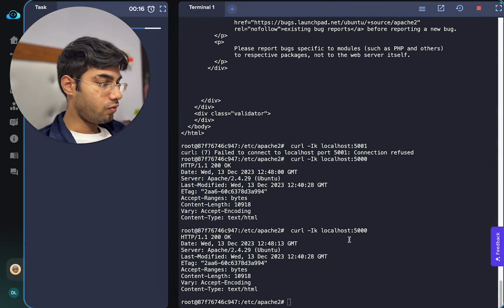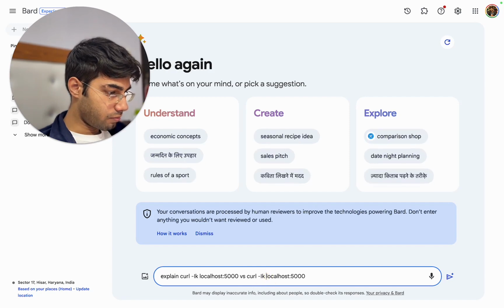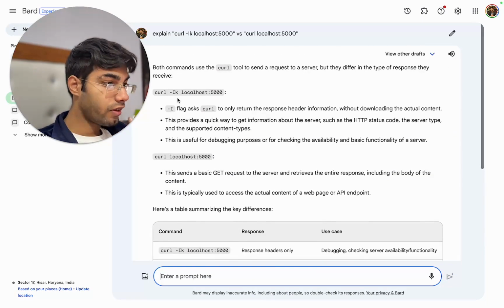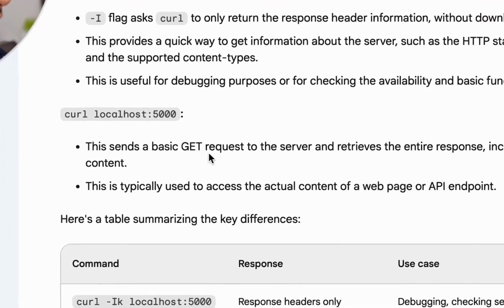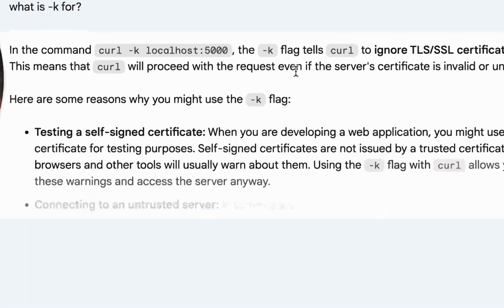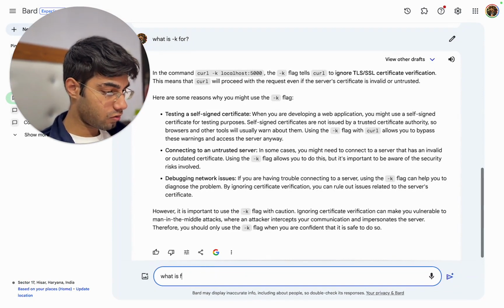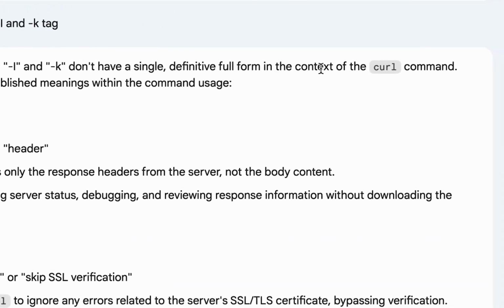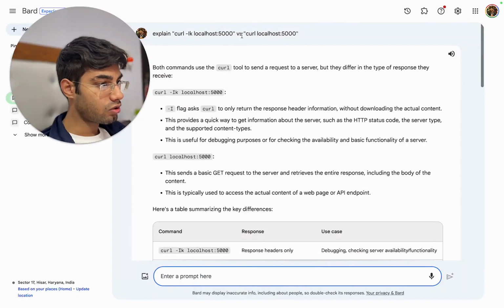how to curl localhost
This video is designed for beginners.